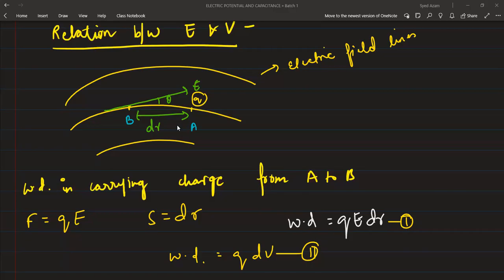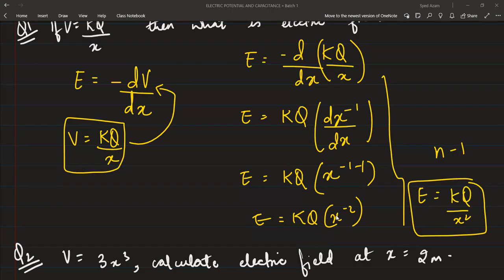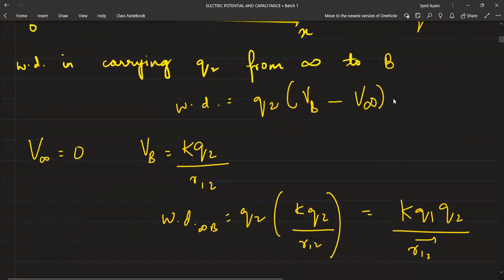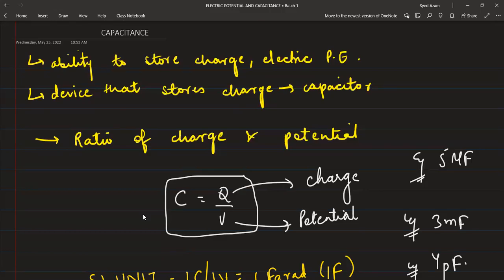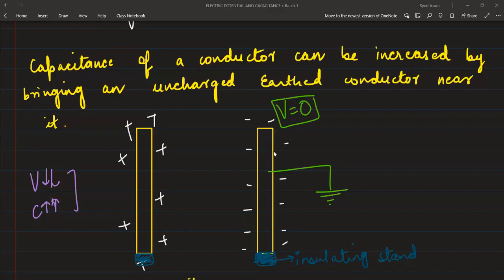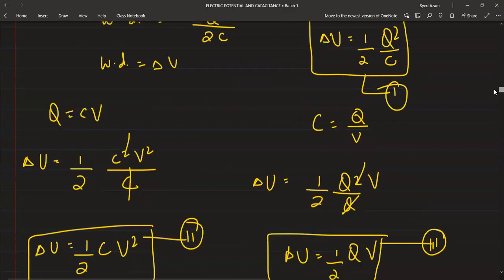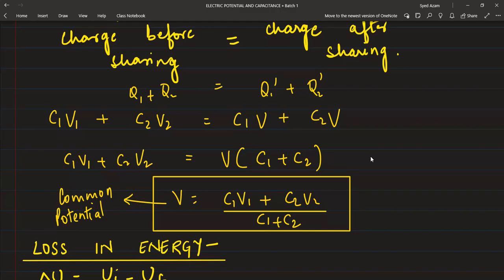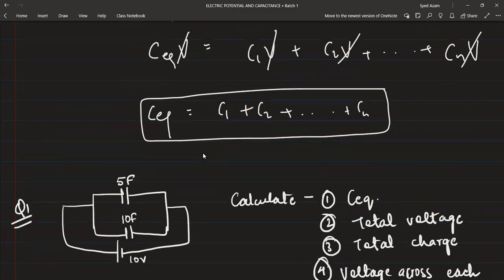Learnivio | Chapter : Electrostatic Potential and Capacitance | Lect | 12th CBSE P4 (2-1) 08-01-2025